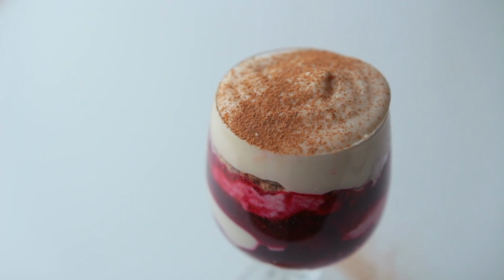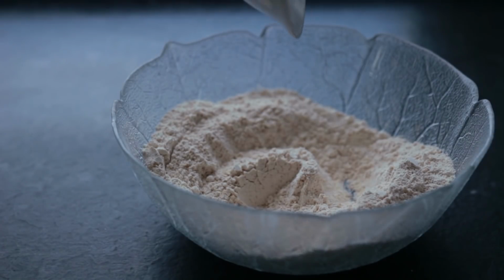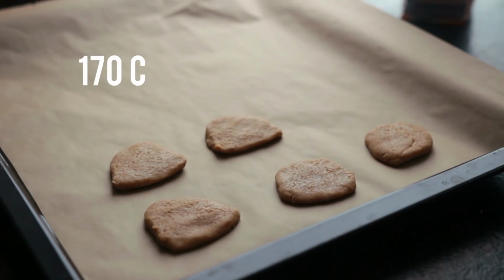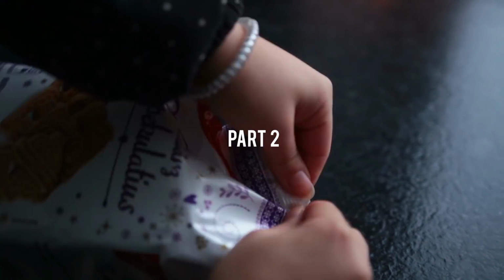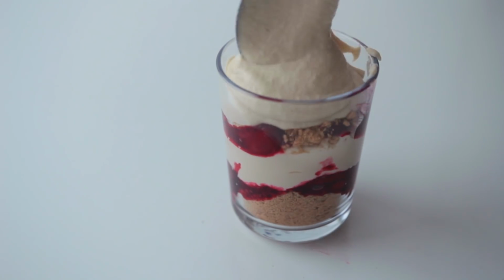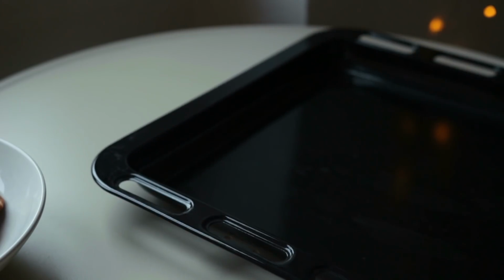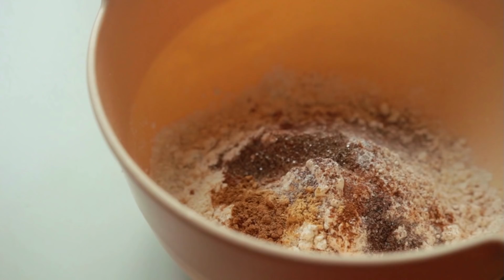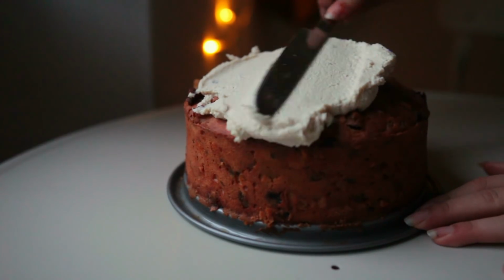Vegan Christmas Desserts for People who like Desserts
This video features 4 vegan desserts everyone in your family can enjoy. There's recipes for spiced winter cookies, a Christmas cake, gingerbread bread bites and a very festive layered dessert. Happy holidays people! :)

If you recreate any of my recipes, post a photo on instagram and tag me @mina_rome

INGREDIENTS:

#1 Vegan Spekulatius (Spiced Winter Cookies)

1 ½ cups spelt flour (180g)
¼ cup + 1 tbsp raw sugar (70g)
¼ tsp salt
spices: 1 tsp cinnamon, ½ tsp dried ginger, ¼ tsp cardamom, ¼ tsp allspice, a pinch of cloves
¼ cup + 2 tbsp vegan butter, cold and cut into cubes (70g)
2 tbsp unsweetened apple sauce
1-2 tbsp non dairy milk
more flour for the surface

170 C
*makes about 20 cookies (2 baking trays)

#2 Layered Cherry, Cookies and Cream Dessert

Part 1: Cream
¾ cup cashews, boiled for 1 hour (+ if you have the time let them soak in water for a few more hours or overnight) (95g)
3/4 cup plain vegan yogurt (200g)
a pinch of salt
3 tbsp raw sugar, or other sweetener

Part 2: Cookies
12 spekulatius cookies (substitute with recipe #1 or basic vegan cookies + 1 tsp gingerbread spice)

Part 3: Cherries
2 cups cherries, frozen (300g)
1 tbsp cornstarch
¼ cup water (60ml)
2 tbsp raw sugar (more if needed)

*cinnamon for the top

*serves 4-6 (6 mini desserts though)

#3 Gingerbread Bites

10-12 dates (I used deglet noor), soaked in water for 15+ min
⅓ cup hazelnuts, ground (35g)
⅓ cup almonds, ground (35g)
¾ cup oats (65g), a bit more if the dough is too wet
2 tbsp candied orange peel (orangeat)
*sub for 1 tsp orange zest
¼ cup of non dairy milk (60ml)
1 tsp cinnamon
½ tsp gingerbread spice (or pumpkin pie spice)

1/3 cup dark chocolate chips (55g) - or more if needed
1 tsp coconut oil

*makes about 15 bites

#4 A Christmas Cake

2 cups spelt flour (240g)
2 tsp baking powder
¼ tsp salt
2 tsp vanilla
1 1/2 tsp cinnamon
½ tsp dried ginger
½ tsp gingerbread spice

2 tbsp unsweetened apple sauce
⅓ cup vegan yogurt (70g)
the juice of ½ lemon
½ cup raw sugar (125g)
⅓ cup + 2 tbsp melted vegan butter (80ml + 2 tbsp)
1 cup non dairy milk (250ml)
100g candied orange peel (3.5 oz)
100g candied lemon peel (3.5 oz)
1 cup raisins (150g)
⅓ cup chopped nuts, optional (40g)

1 tbsp melted vegan butter for greasing the baking tin

THE FROSTING:

1 cup cashews, boiled for 1 hour (letting it sit for a few more hours after that) (125g)
⅓ cup vegan yogurt, plain (70g)
¼ tsp salt
¼ cup raw sugar (60g)

*yields 1 8×8 or 9×9 springform pan

Much love,

Mina